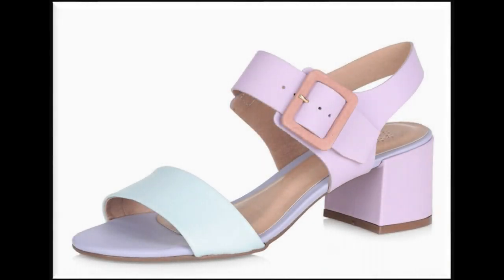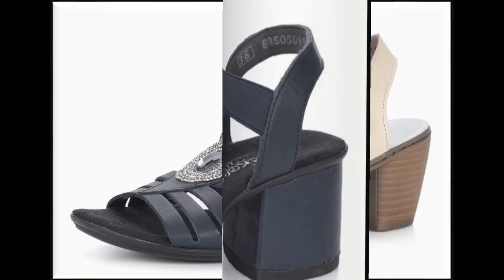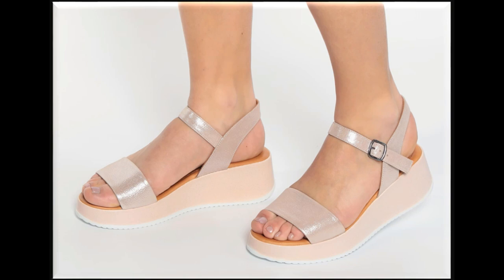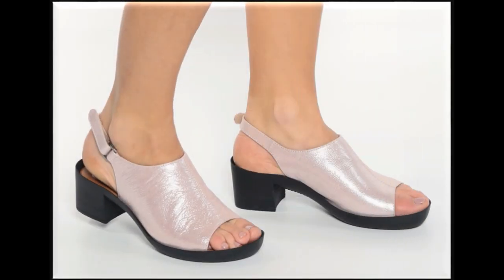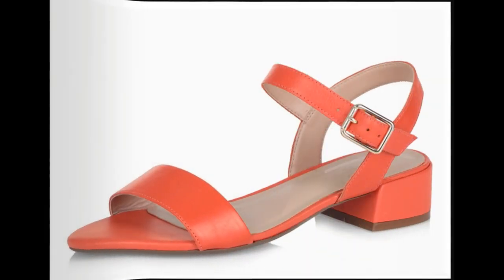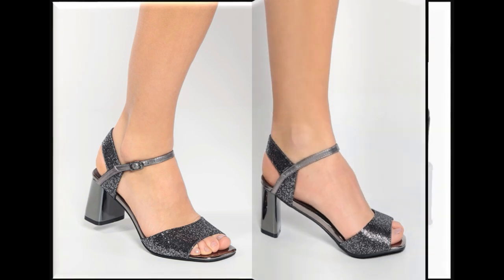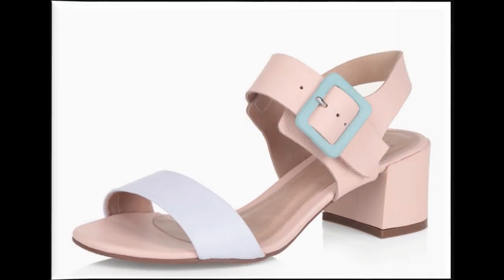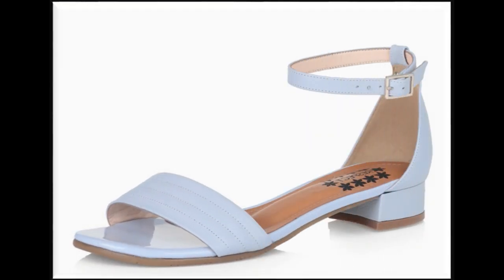GORGEOUS AND TRENDY BEAUTIFUL RESPECT YOURSELF SANDALS COLLECTION FOR WOMEN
HERE YOU SEE LATEST VERY TRENDY AND STYLISH LATEST RESPECT YOURSELF SANDALS NEW DESIGNS 2020 COLLECTION FOR WOMEN.